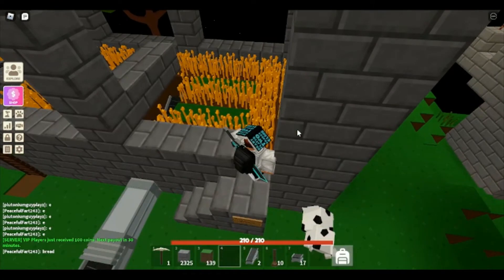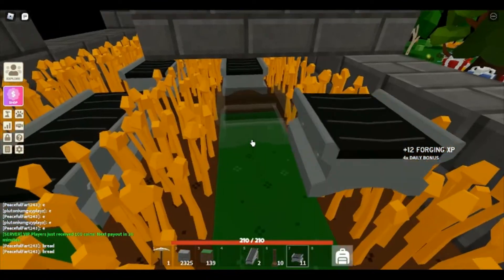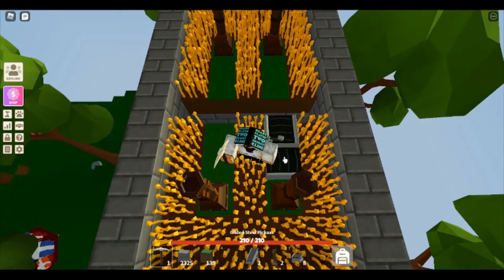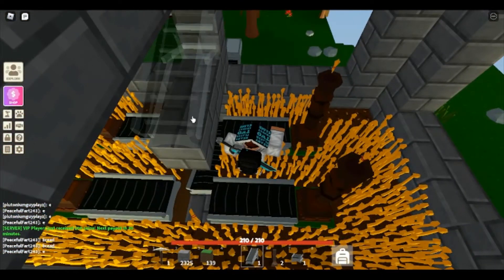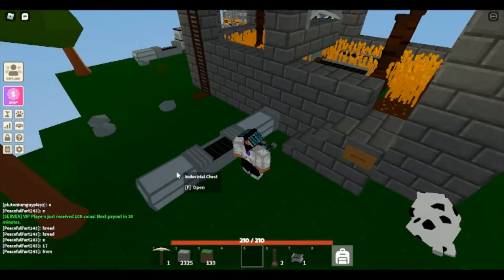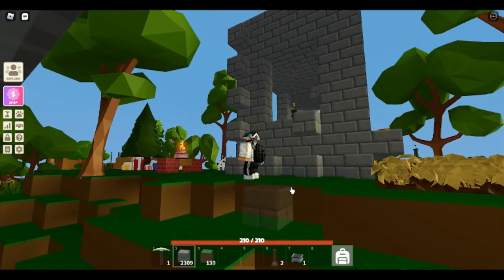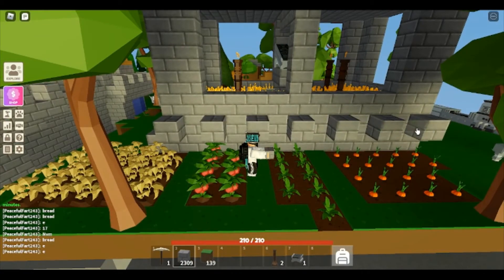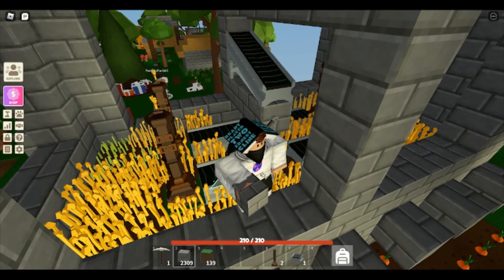*OP* Industrial Wheat Farm - Islands EP 26 - Roblox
What's up everyone! Today I will be showing you guys one of the best industrial wheat farms in Roblox Islands! This wonderful farm is a perfect blend of style, affordability, and production! With a beautiful two story design, there is nothing more a pro Islands player could want. In addition, I will have you guys participate in a little mini-game along with the video, so buckle up. Enjoy, and hope you build along!